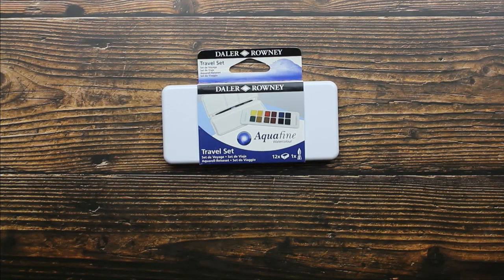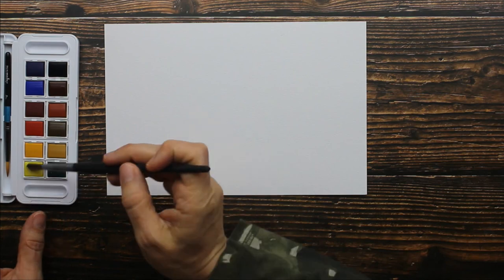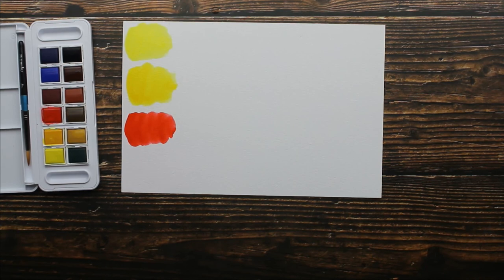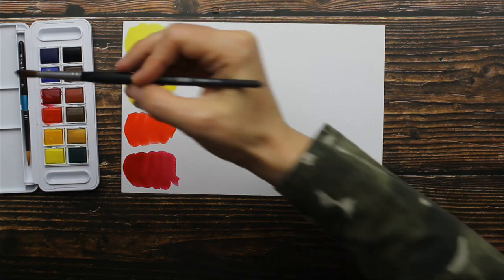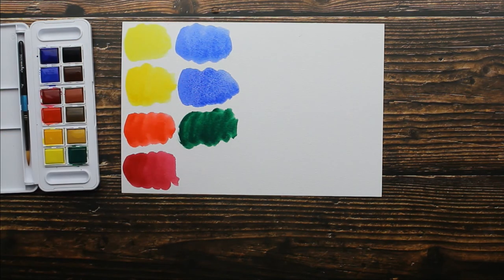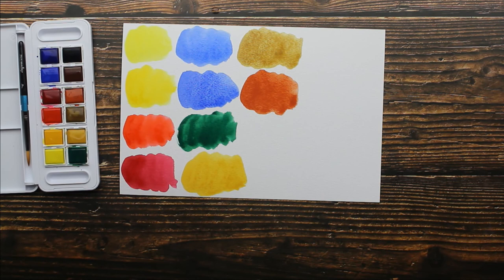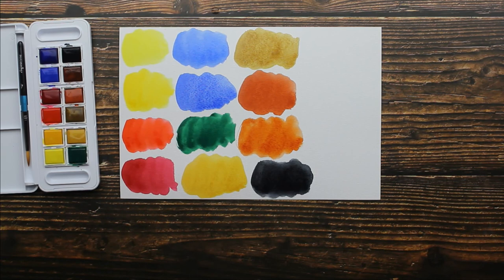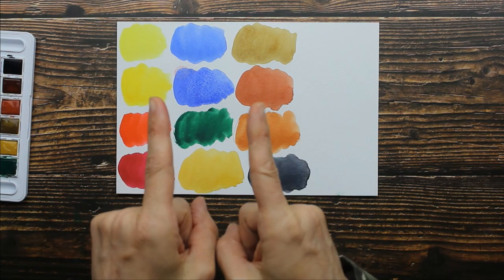Aquafine Watercolor Travel Set of 12 by Daler Rowney